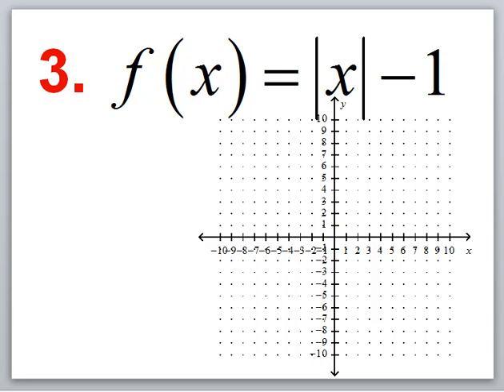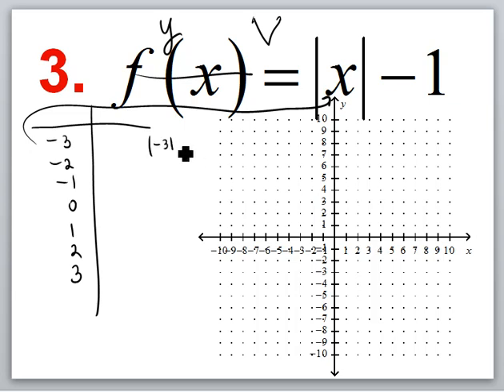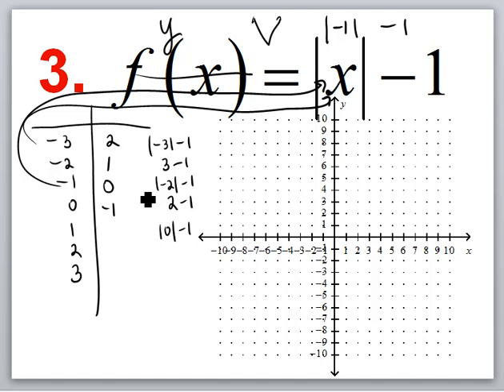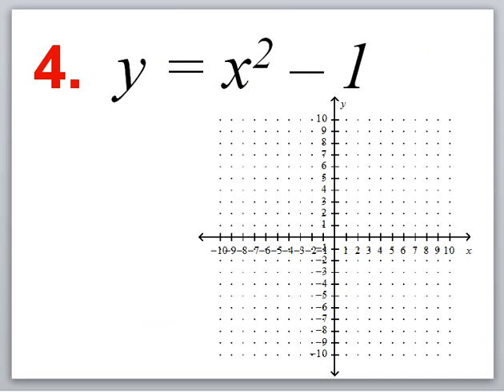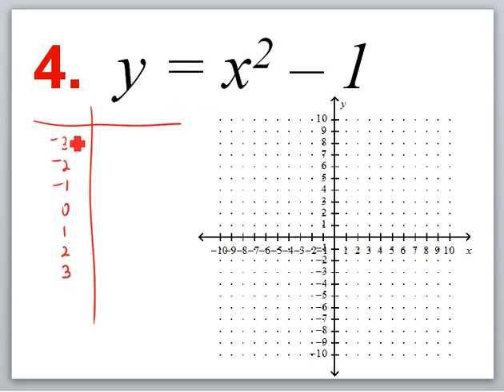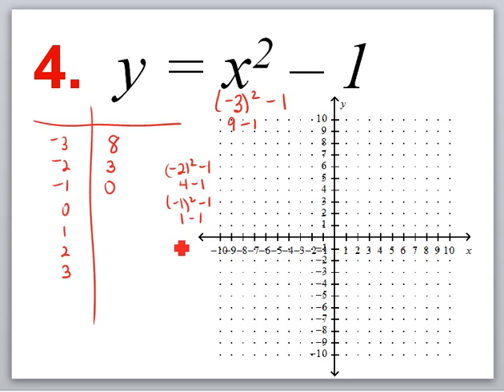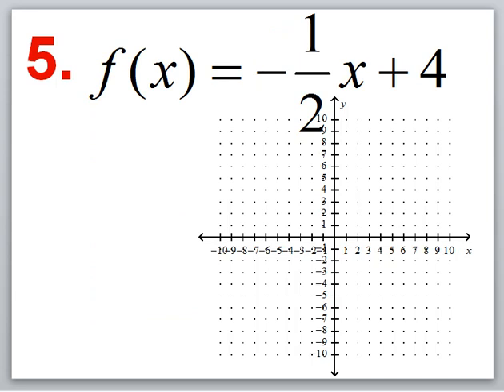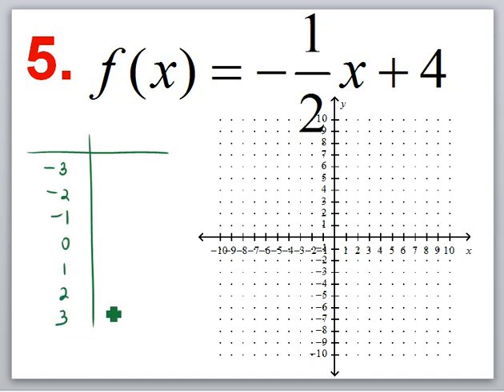alg 4 4 v2 Graphing Functions